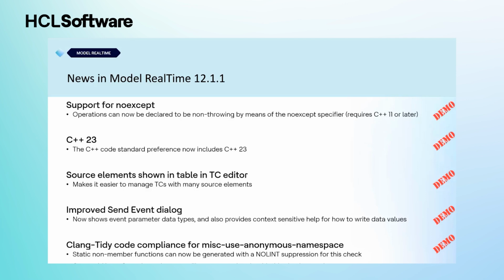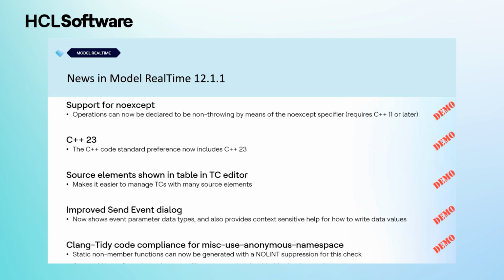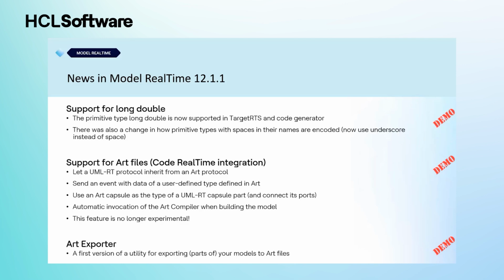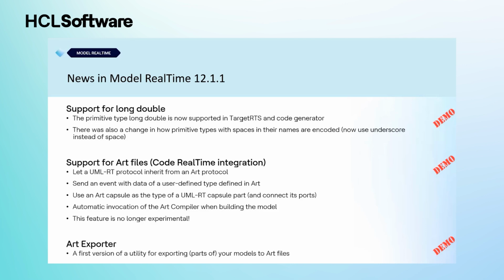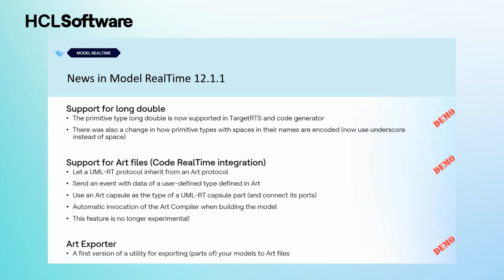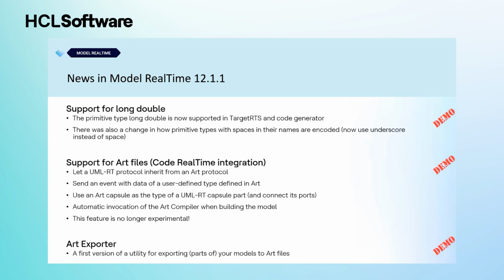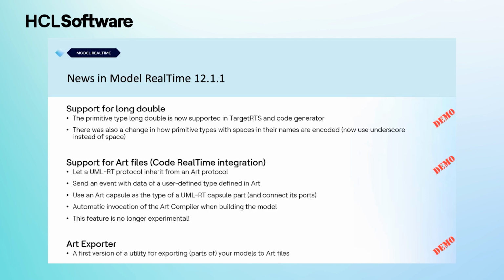HCL DevOps Model RealTime - SprintDemo 12.1.1 - 1. Introduction | Key Updates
Discover the latest enhancements in HCL DevOps Model RealTime 12.1.1! This update introduces key features like noexcept specifier support, C++23 compatibility, an improved Send Event dialog, and more. Watch now to explore how these updates enhance your development experience.

What’s New in Model RealTime 12.1.1?
- Support for noexcept specifier
- C++23 compatibility
- Source elements displayed in the TC editor table
- Enhanced Send Event dialog
- Clang-Tidy compliance improvements
- Support for long double
- ART file support & ART exporter